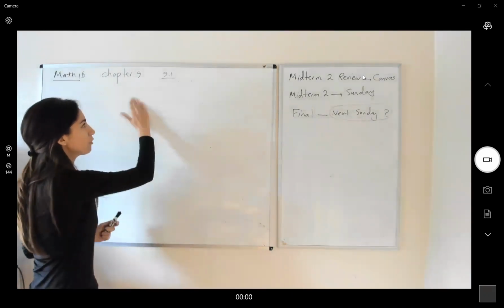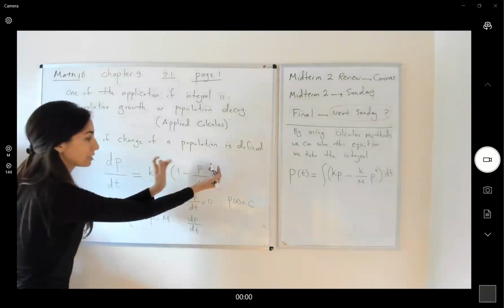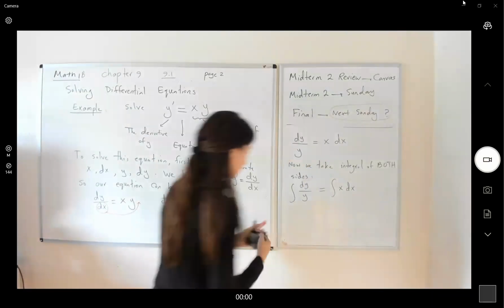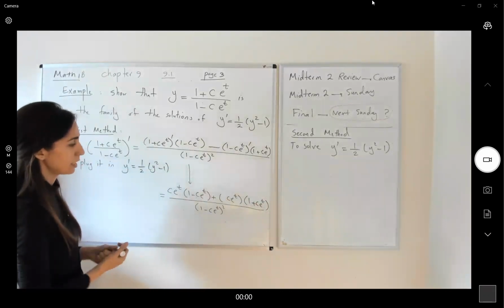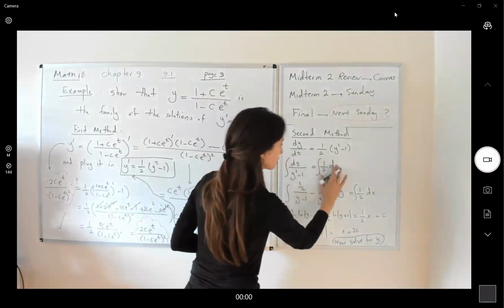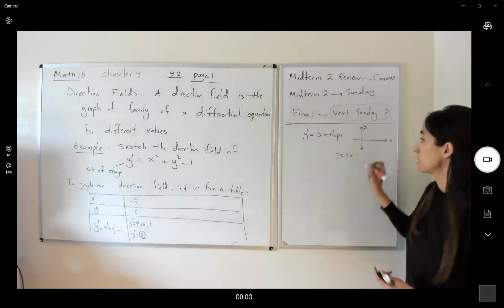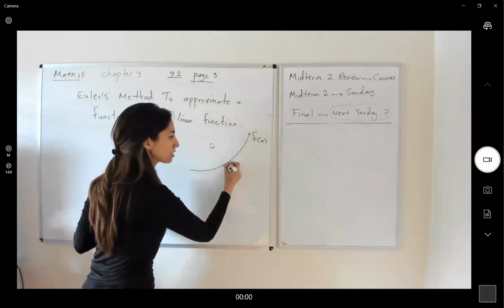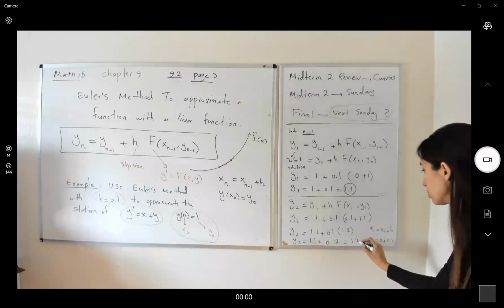Math 1B 9.1, 9.2